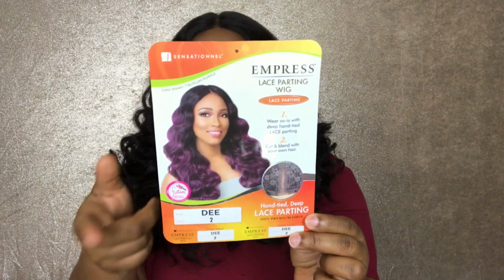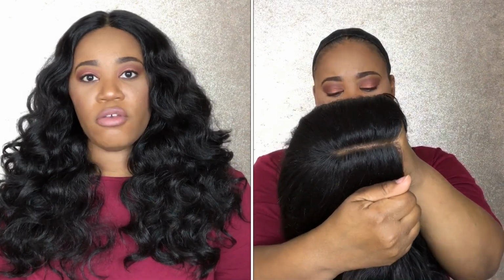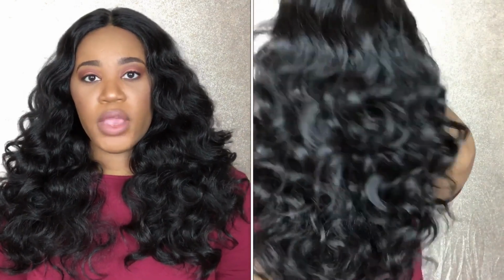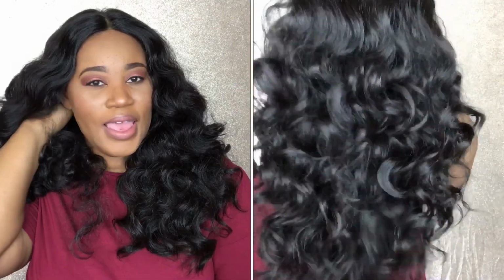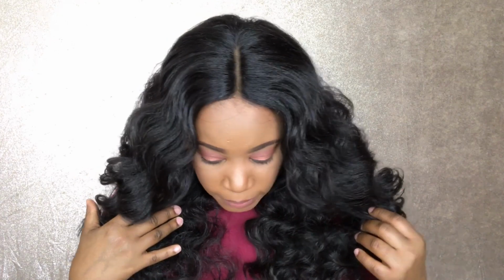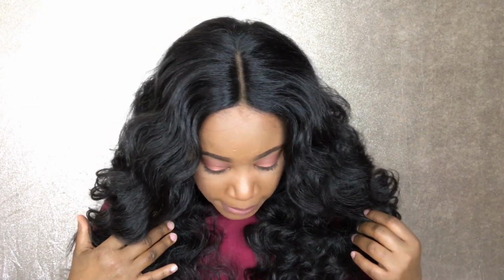Under $30 | Affordable Bodywave Hair | Sensationnel Empress Lace Front Wig “Dee”